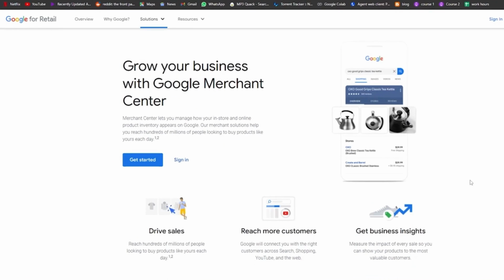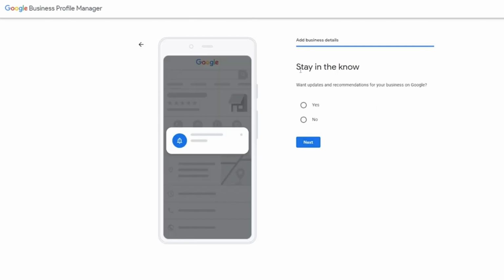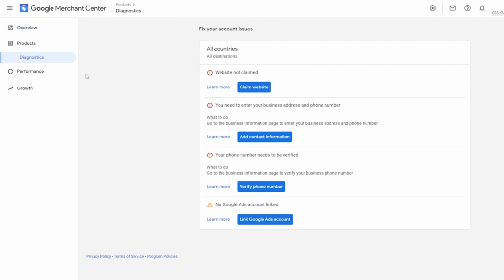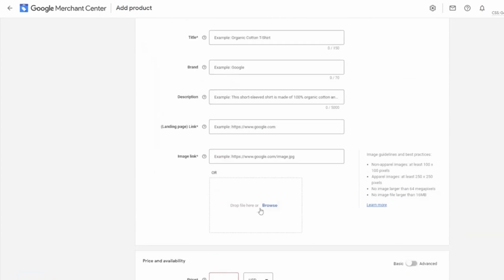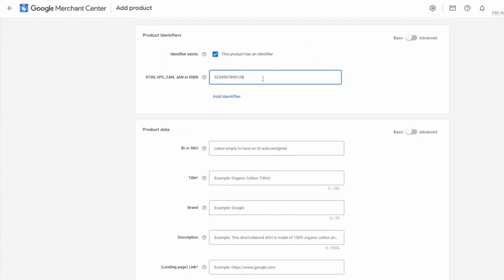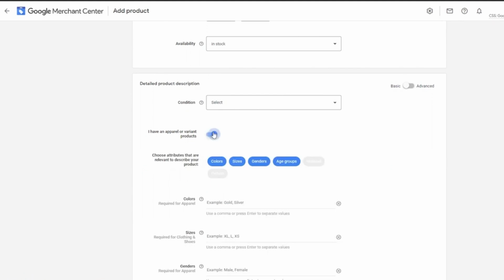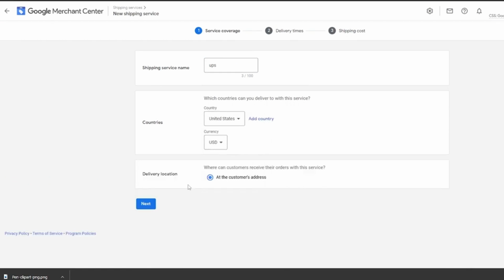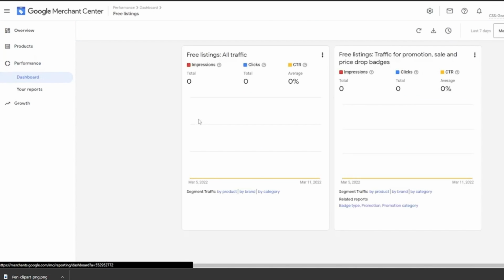How To Use Google Merchant Center For Beginners 2023